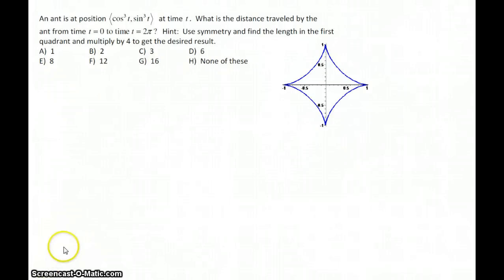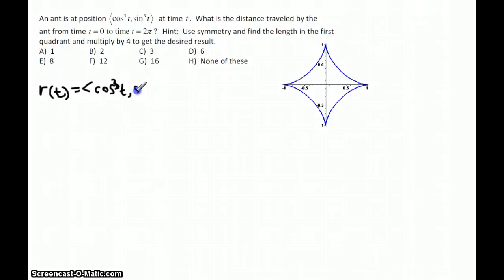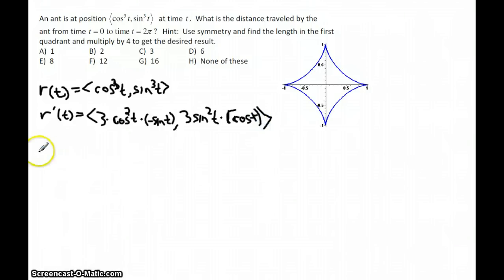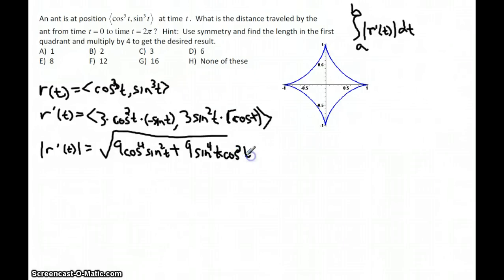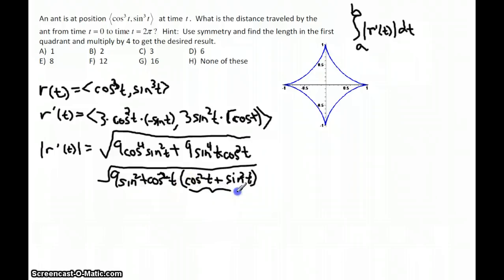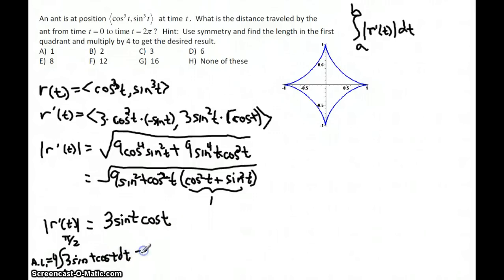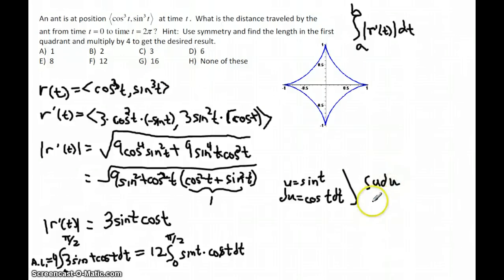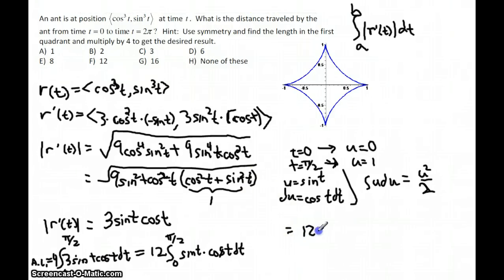UPenn Math 114 Finding the arclength of a 2-dimensional vector function.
Find the arclength of a 2-dimensional vector function.